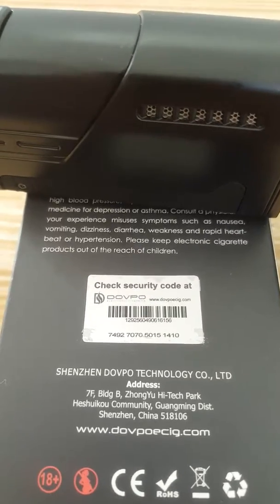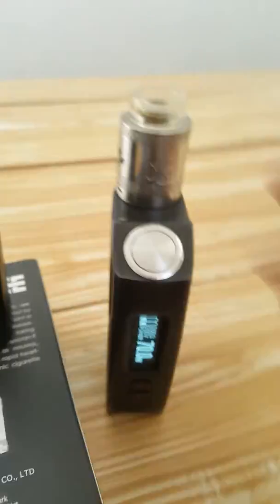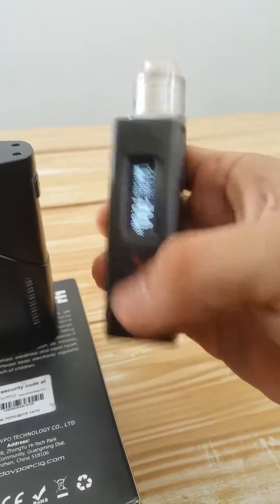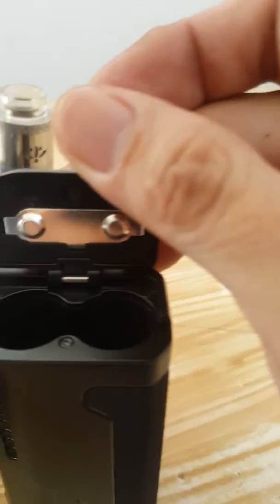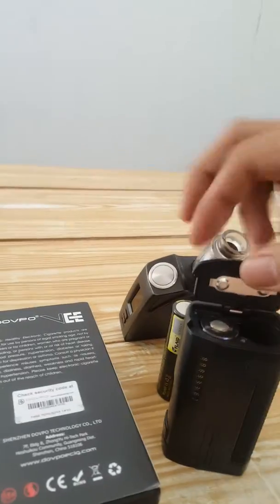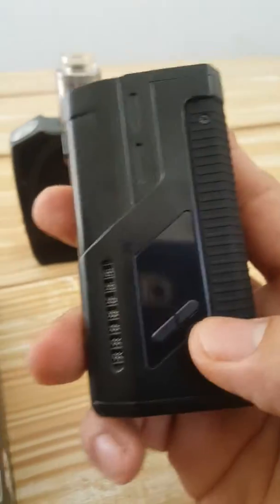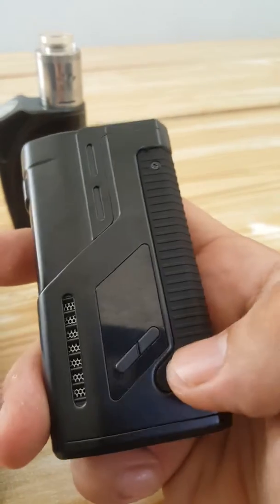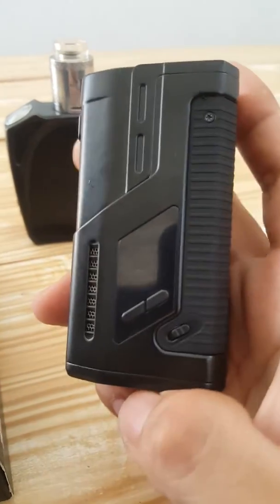defective dovpo vee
not turning on...no power